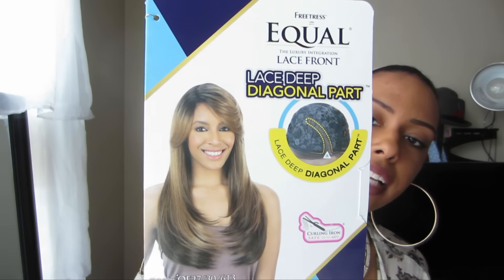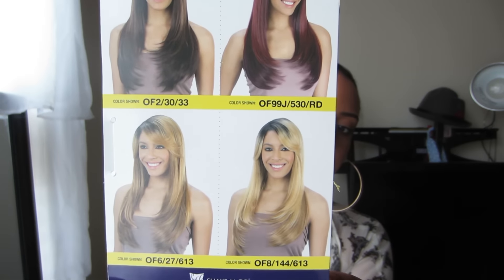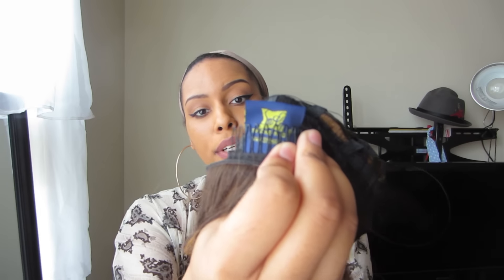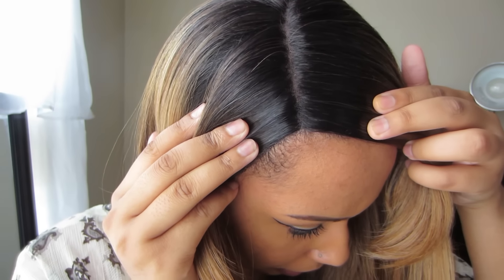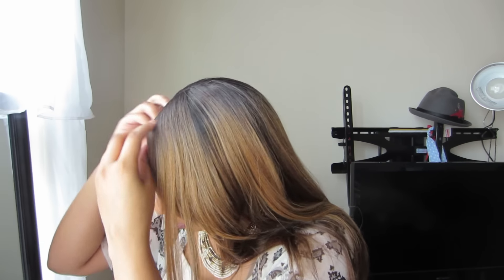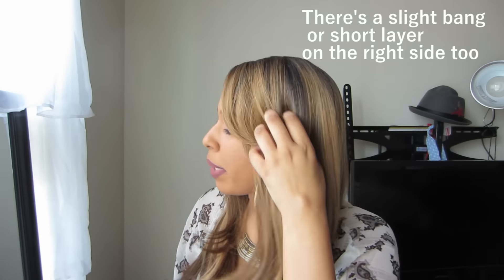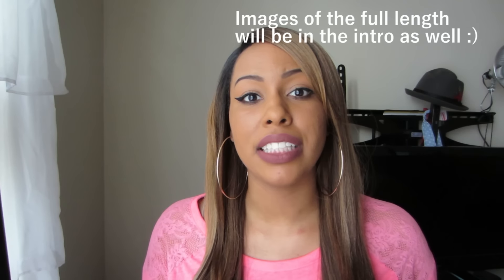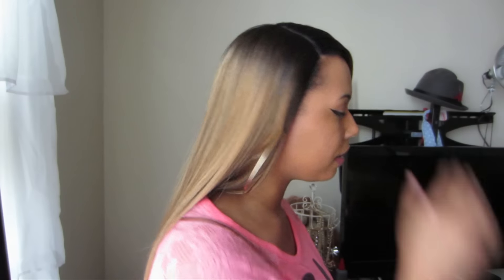Freetress Apple Blossom | OF2730613 | + How I Blend My Parting Space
Hey guys!

Wig is currently only $22.06 for solid colors and $24.06 for ombre colors on wigtypes

Music: GRADES vs Aaliyah "Rock the Boat" by Aaliyah (GRADES Remix)